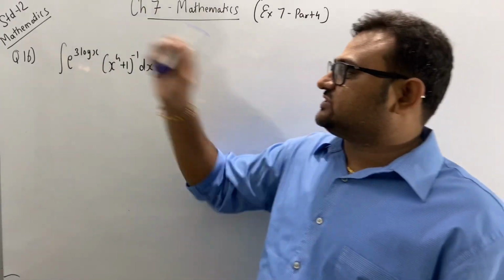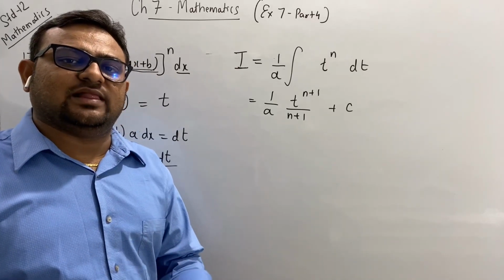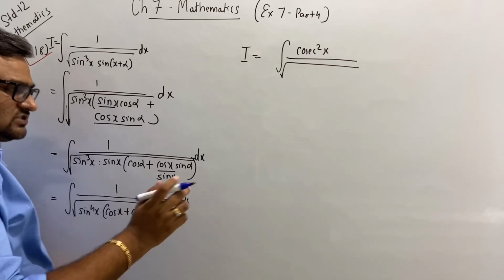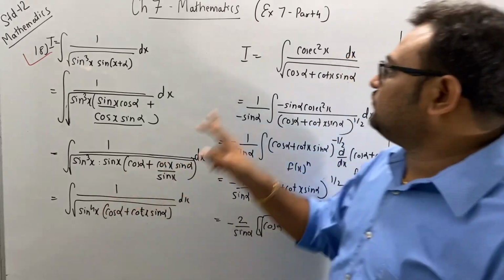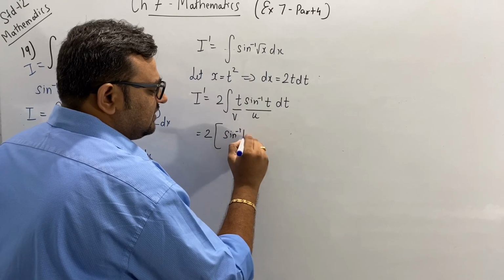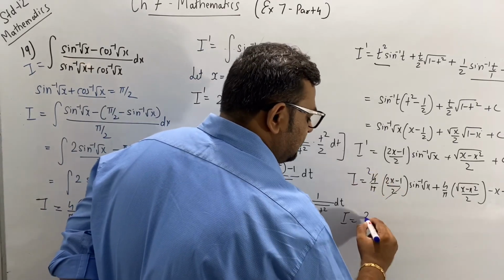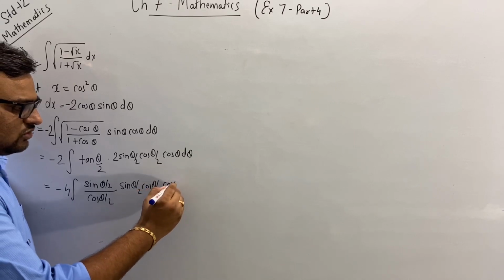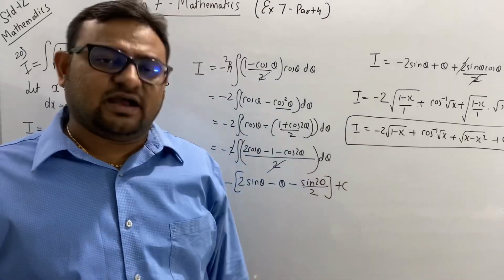Std 12 Mathematics : Ch 7 Integrals : Lecture 29 Ex 7(Part 4): 18 May